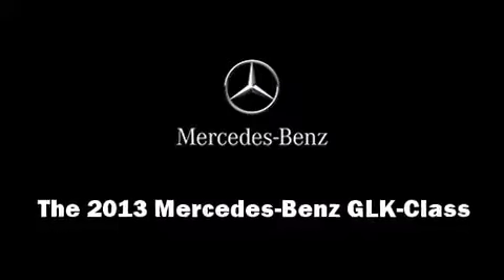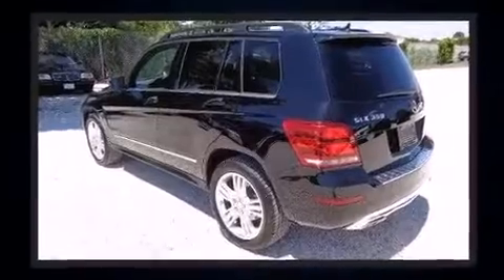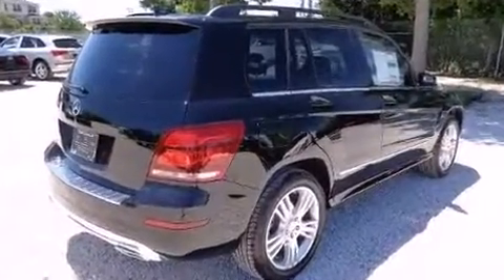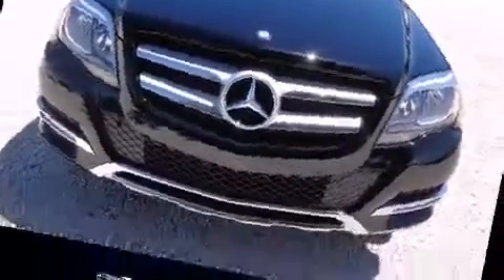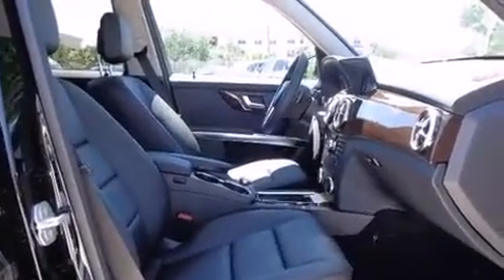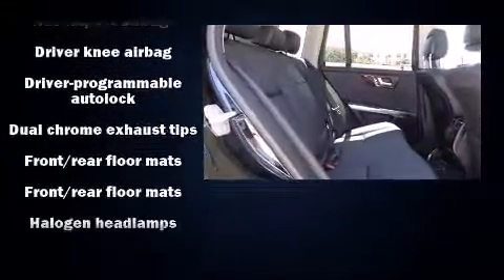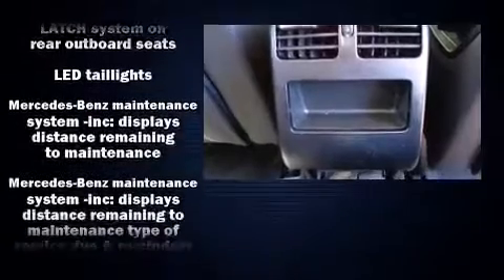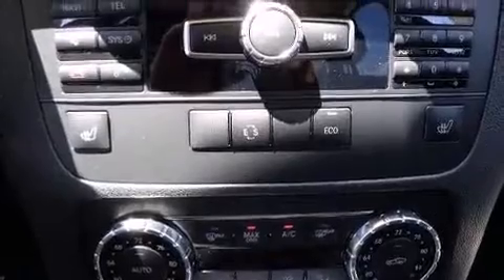2013 Mercedes-Benz GLK-Class RWD GLK350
509 E. NASA Blvd.

You're going to love the 2013 Mercedes-Benz GLK-Class. Under the hood you'll find a 6 cylinder engine with more than 300 horsepower, providing a smooth and predictable driving experience. Mercedes-Benz prioritized practicality, efficiency, and style by including: adjustable headrests in all seating positions, power front seats, air conditioning, fully automatic headlights, turn signal indicator mirrors, a roof rack, and seat memory. Everything is where it ought to be, from the dashboard controls to the door locks and window controls. Mercedes-Benz ensures the safety and security of its passengers with equipment such as: head curtain airbags, front SIDE impact airbags, traction control, brake assist, anti-whiplash front head restraints, a security system, an emergency communication system, and 4 wheel disc brakes with ABS. Electronic stability control stands out as a technologically savvy innovation, keeping you better connected to the road. Our aim is to provide our customers with the best prices and service at all times. Stop by our dealership or give us a call for more information.